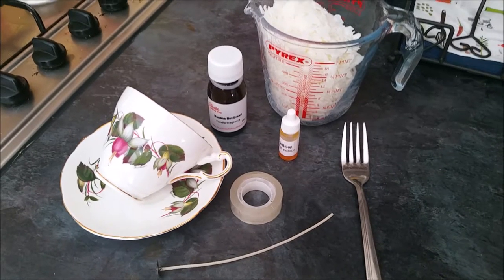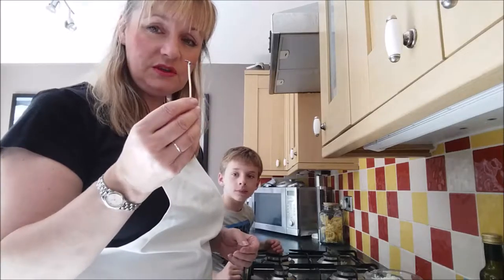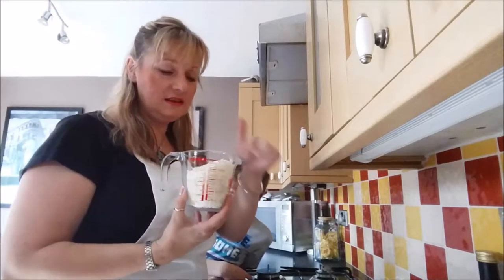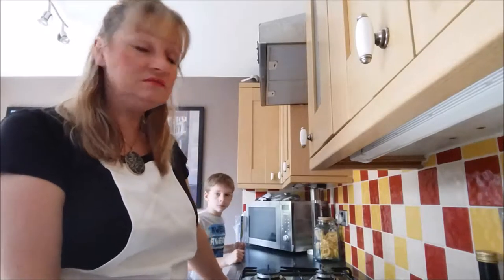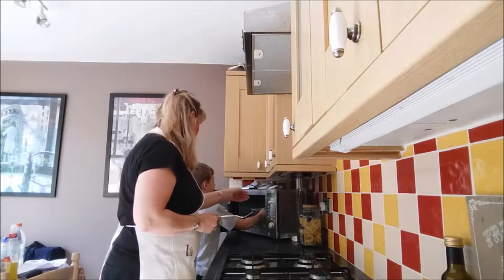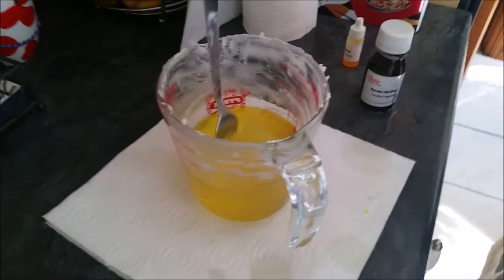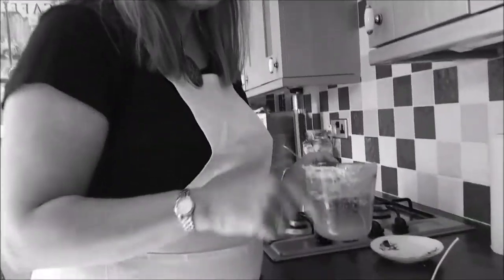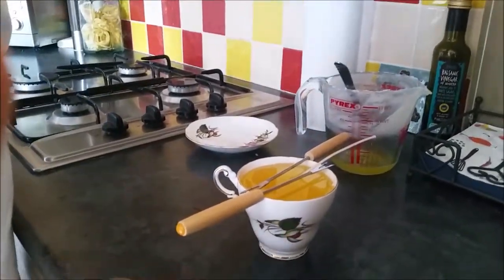Candle in a Tea Cup - Crafty Moma's Kitchen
For a quick, simple yet creative home made candle in a tea cup take a look at this video. Helped by Elliot, it doesn't take long to produce a beautiful gift in no time!

Have a go! Customise your tea cup yourself!

PLEASE NOTE: In the film I use soap colourant to colour the candle because I only need a tiny bit of colour to make it 'off white'. For a more definitive colour i.e. Blue, Pink, Brown, Purple etc., use specific candle colourant. These come in a variety of forms. I have the type that looks like small pieces of broken coloured wax.You break a small piece off and then add it to your candle wax once it has been melted at the same time as your fragrance. It is really easy to do this. This candle colour can be bought most places. Check Amazon or Ebay for ideas.

Good Luck!